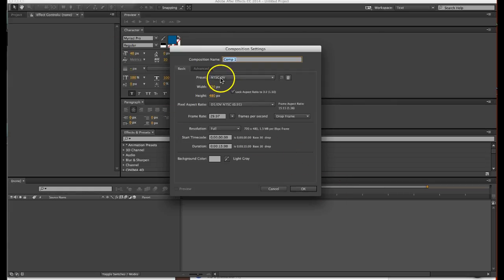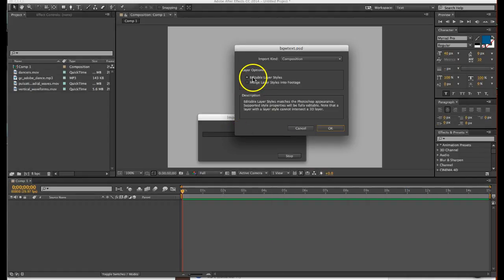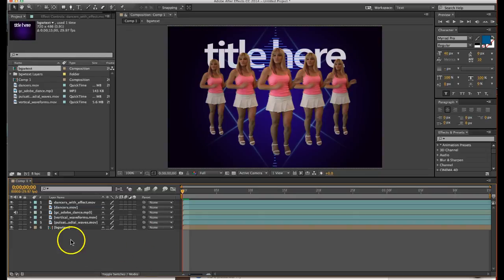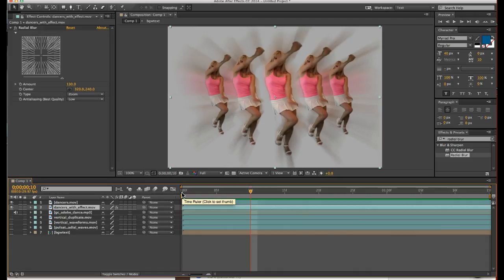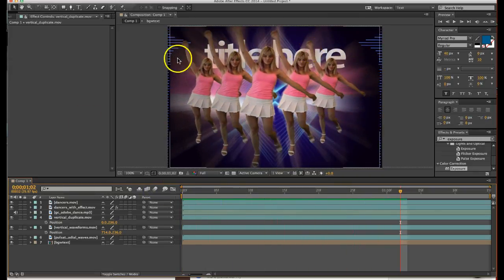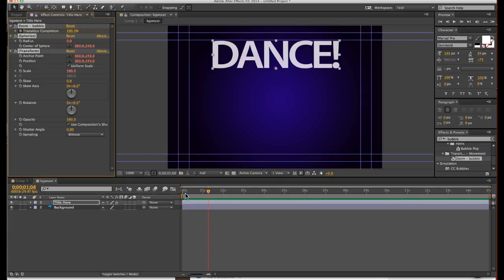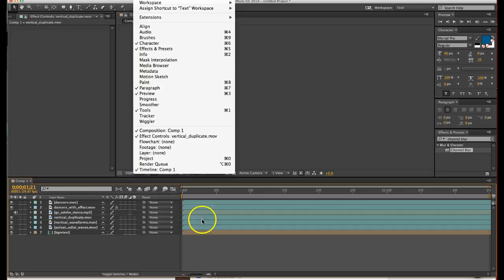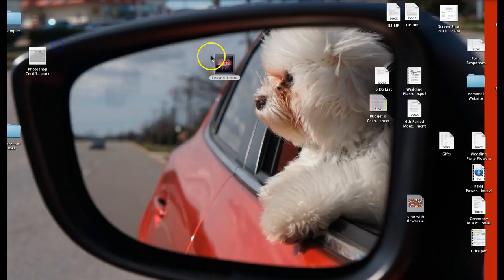AE_Lesson 1